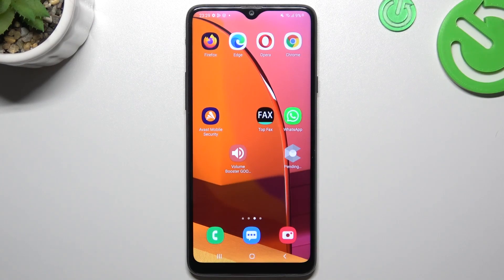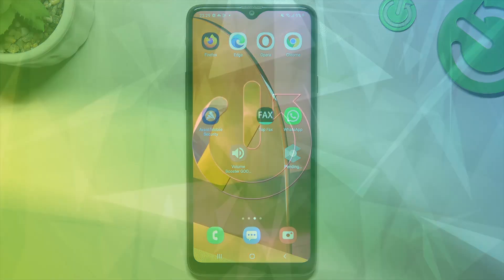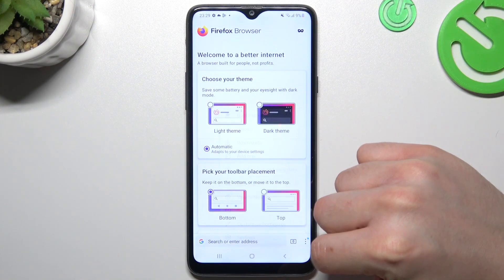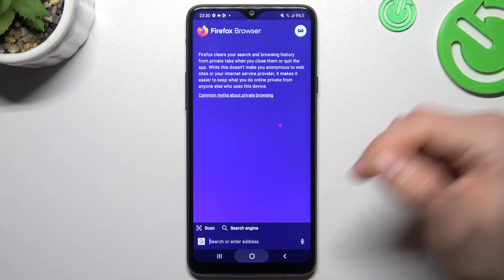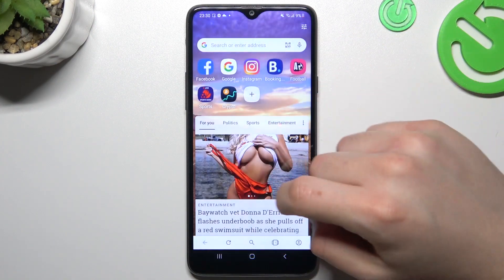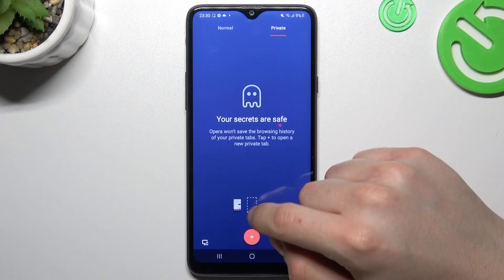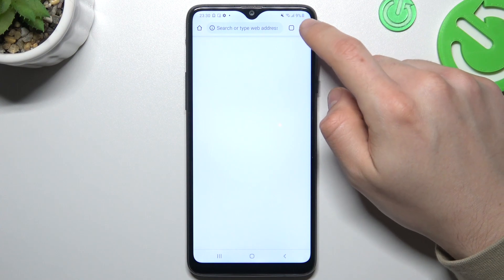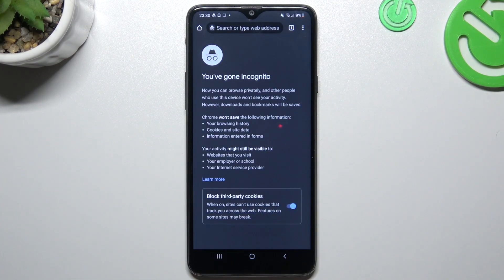How to Enter the Incognito Browsing Mode on a SAMSUNG Galaxy A20s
In this video, we are going to demonstrate how you can enable the incognito mode for the most popular browsers, such as Chrome, Firefox, Edge, and Opera. Therefore, if you would like to ensure a private and secure browsing experience on your SAMSUNG Galaxy A20s mobile device, we humbly encourage you to view this tutorial.

How to enable Firefox incognito mode on a SAMSUNG Galaxy A20s? How to turn on the Google Chrome incognito mode on a SAMSUNG Galaxy A20s? How to enter the incognito mode in the Microsoft Edge on a SAMSUNG Galaxy A20s?